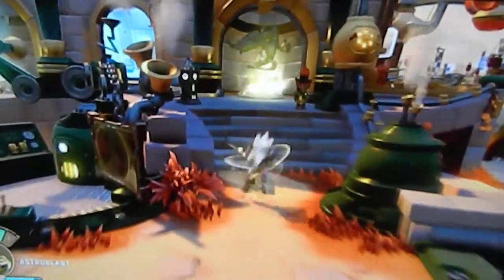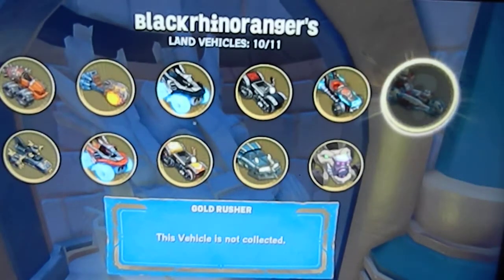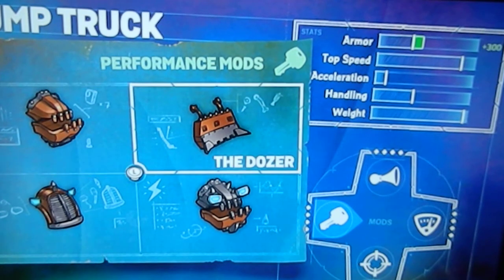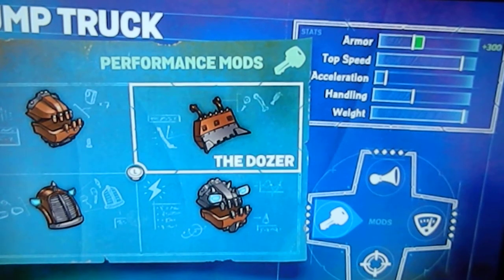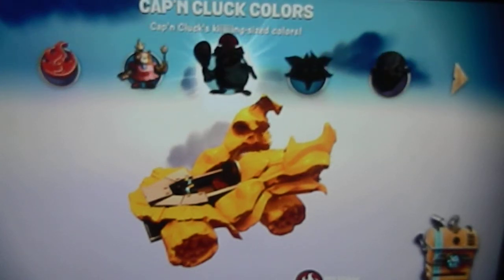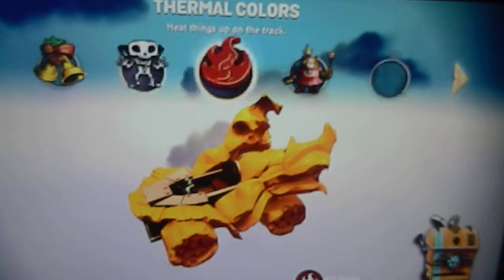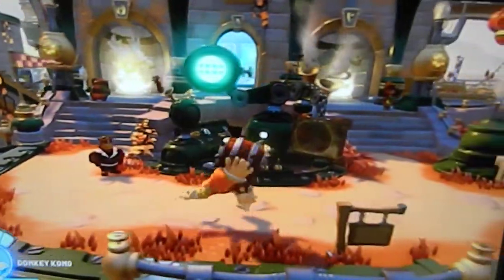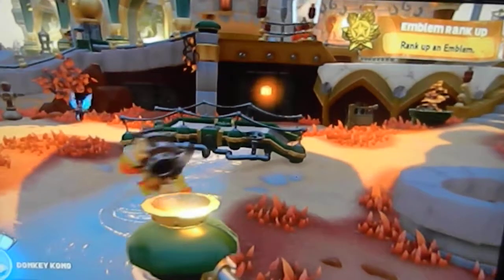Two Upcoming Skylanders SuperChargers with Different songs Playlists (plus more)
I'm thinking about making two Skylanders with different songs playlists similar to my Different Swaps playlist

The first playlist will be all the different mods for all the vehicles in Skylanders SuperChargers. There are 12 mods (including the horns) for each vehicle and there are 20 vehicles. Which means there are a total of 240 mods.

The second playlist will have all the Boom 5000 painted decorations for the vehicles (this will take a while because I need to collect a lot of gearbits). There are 15 different paint jobs and 18 vehicles (the Nintendo vehicles are incompatible). That means it's a total of 280 differently painted vehicles. However, the actual Alter Ego vehicles like the Dark Hot Streak will not be included. It's just the regular vehicles being decorated with the Boom 5000 paints.

The toppers will probably just be on one video. The neons can only be used with the Land Vehicles (except the Barrel Blaster). I don't think I'll be bothered to do the boosts or the shouts.

Also, for the main Skylanders with Different Songs playlist, I'm going to do the SuperCharged vehicles (once I get my hands on all the regular vehicles. I only got the Splatter Splasher, Soda Skimmer, Buzz Wing and Gold Rusher left to get). Request as much as you want (except Roller Brawl and the Tomb Buggy, I got a song perfect for them)

Get your fingers on the keyboard and start requesting.